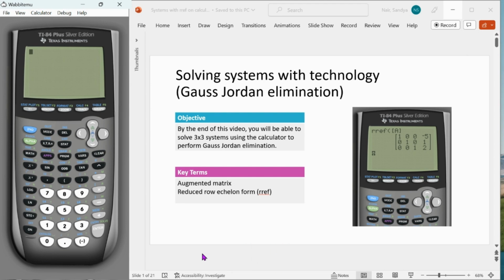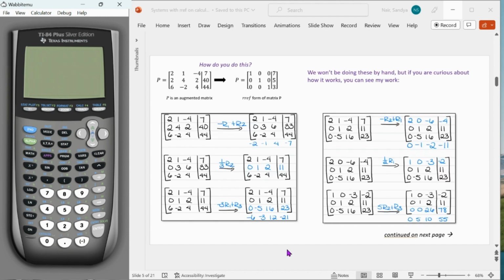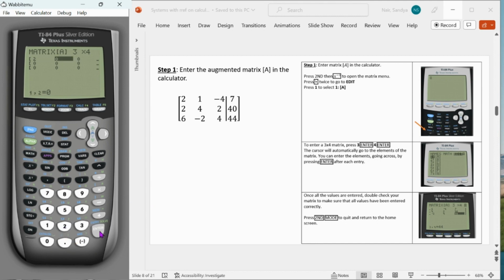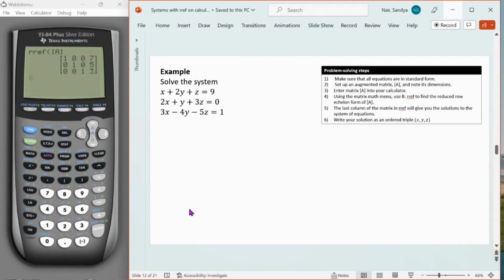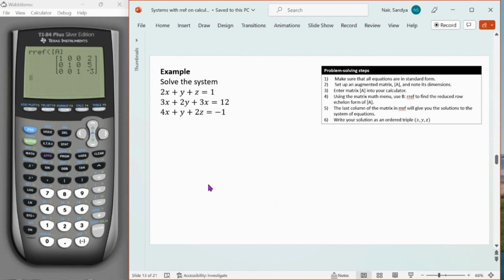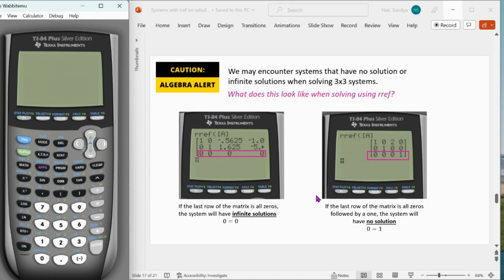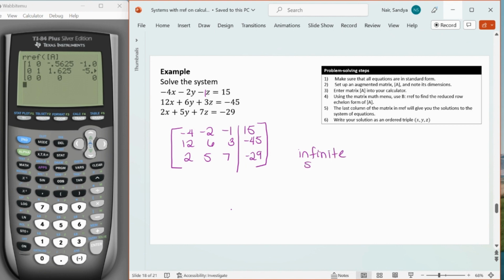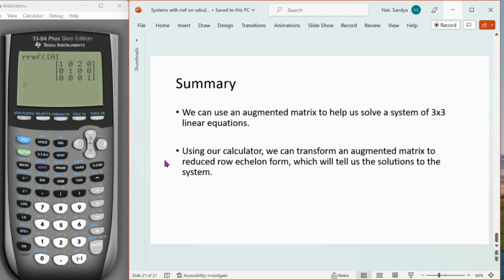3.04 Solving 3x3 Systems Using rref on the Calculator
In this video, we will learn how to solve 3x3 systems of linear equations by performing Gauss Jordan elimination using our TI 84 calculator. This video will walk you through setting up the augmented matrix and how to find rref of the matrix using the TI 84.

0:00 Introduction & Vocabulary
1:55 Gauss Jordan work done by hand
3:13 Calculator Steps
6:27 Example 1
8:11 Example 2
9:35 Now You Try!
10:07 Special Cases- No Solution or Infinite Solutions
11:06 Example 3 Infinite Solutions
12:41 Example 4 No Solution